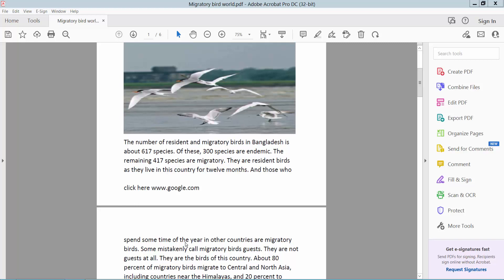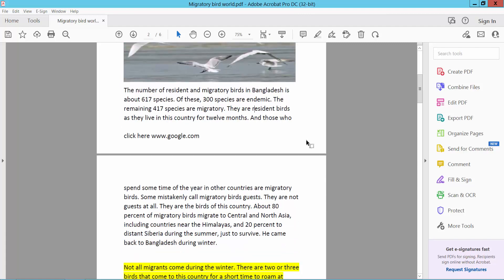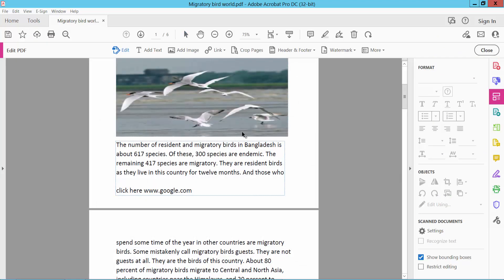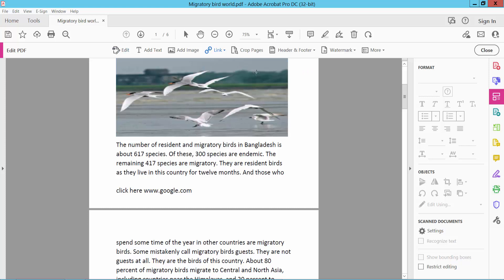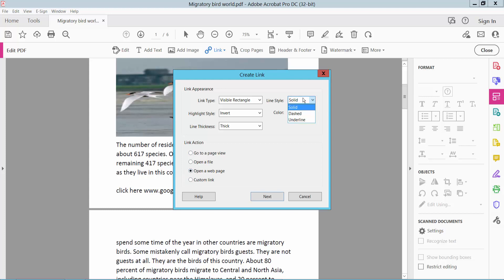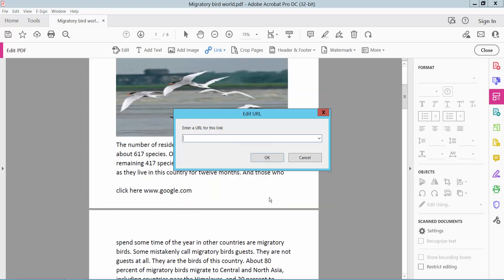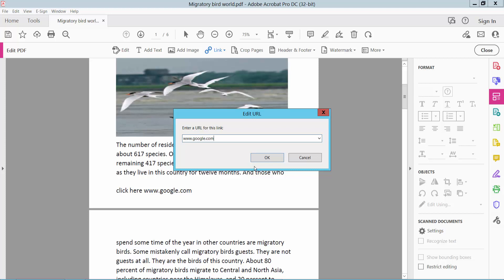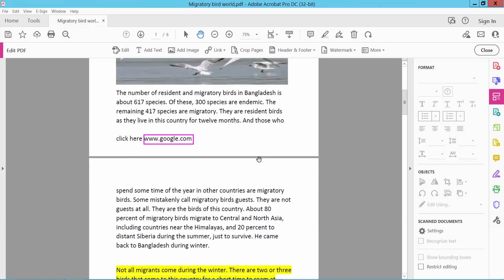How to add a hyperlink in a PDF document using adobe acrobat pro dc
Hello everyone, Today I will show you. How to add a hyperlink in a PDF document using adobe acrobat pro dc.